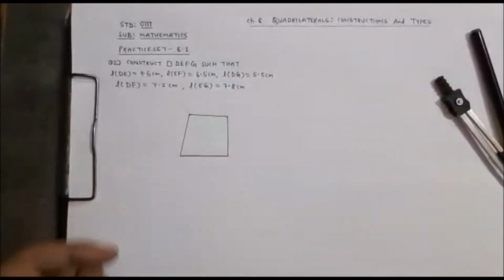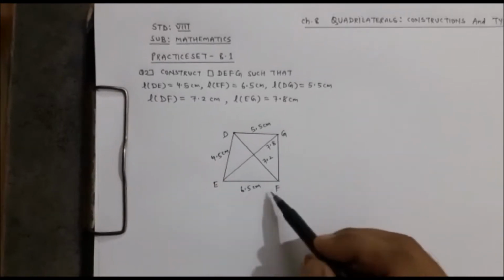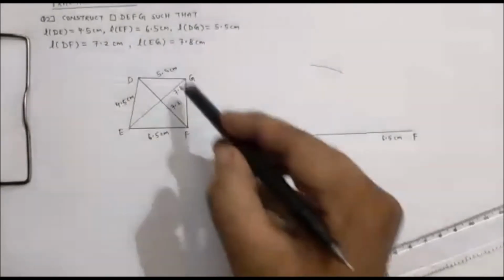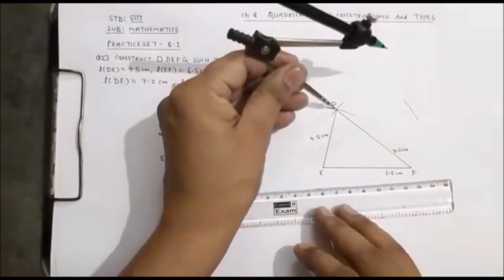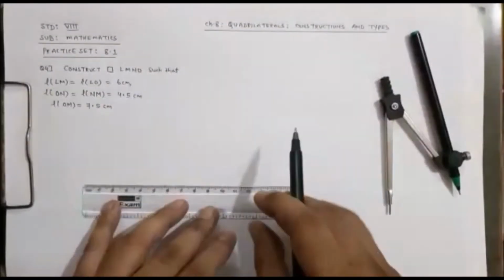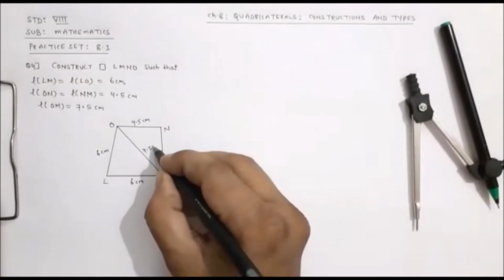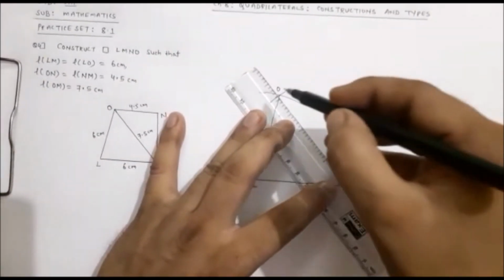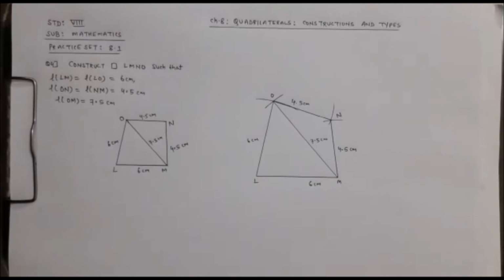CHAPTER 8 QUADRILATERAL- CONSTRUCTIONS AND TYPES I MATHS I MAHARASHTRA BOARD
In this video you can learn construction of quadrilateral when four sides and one diagonal is given .